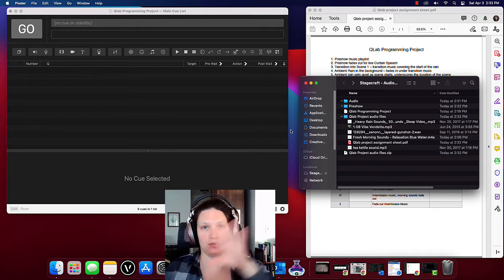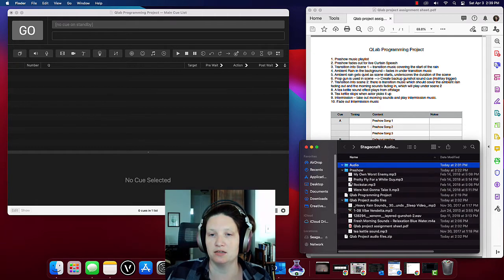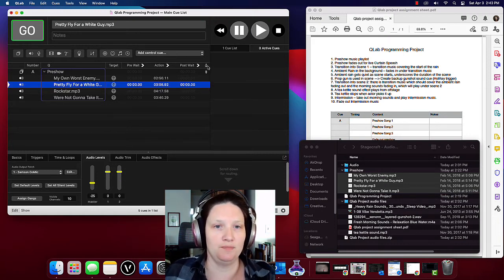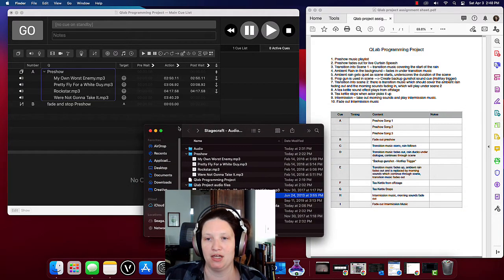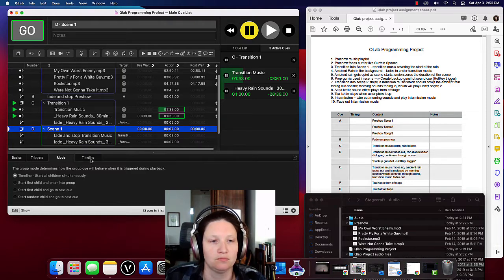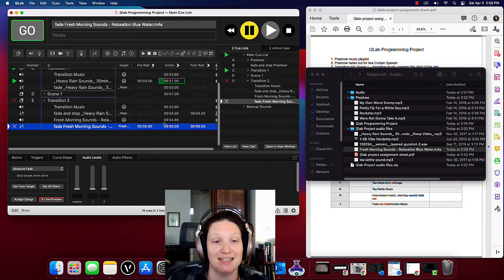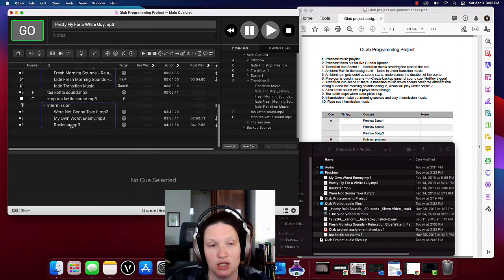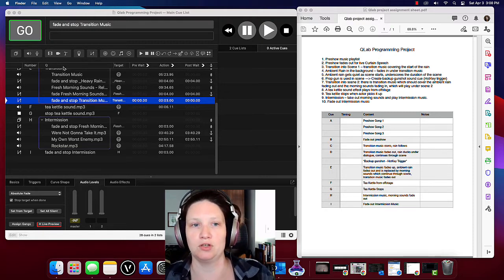Qlab Programming 2021